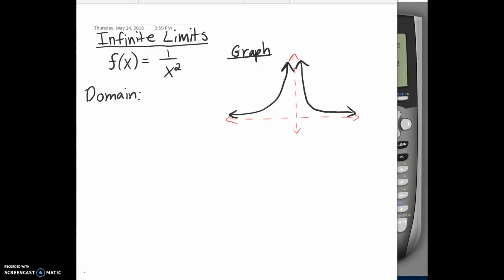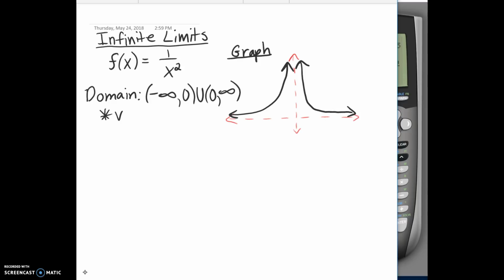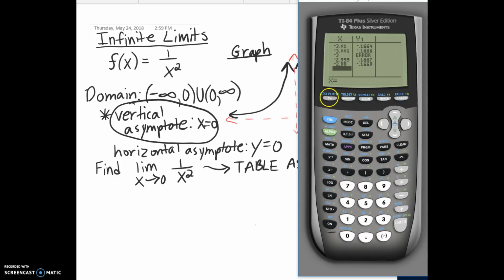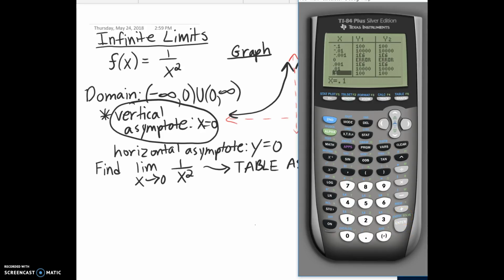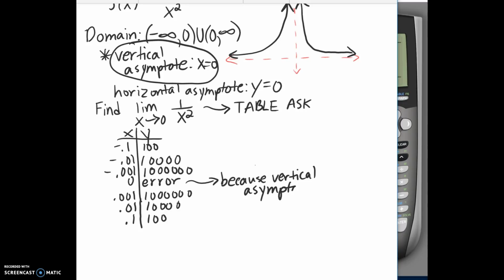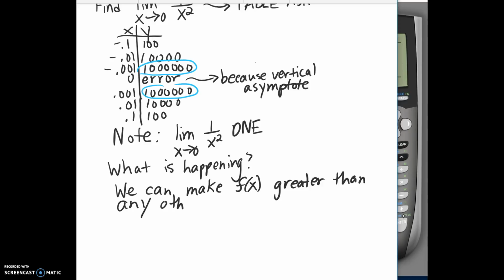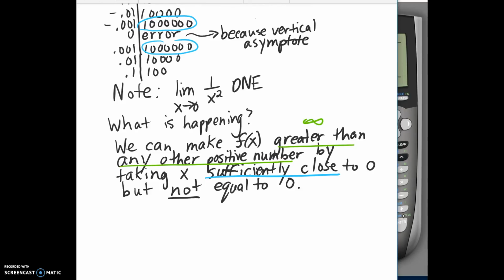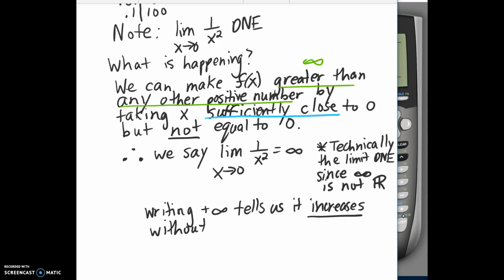Infinite Limits Video 1